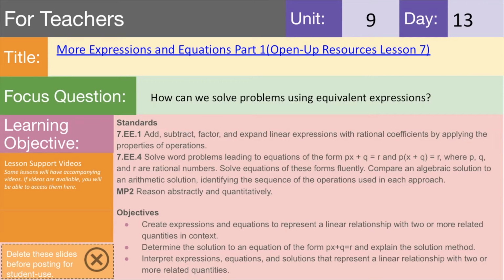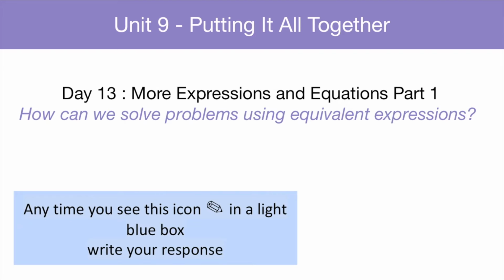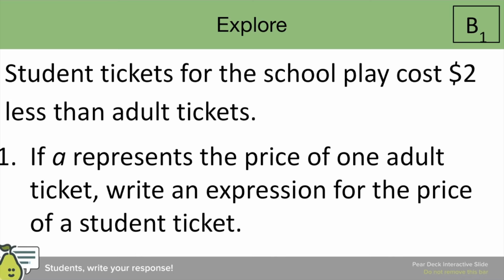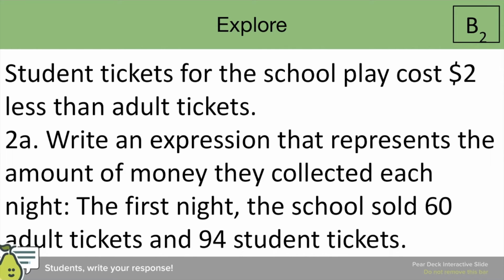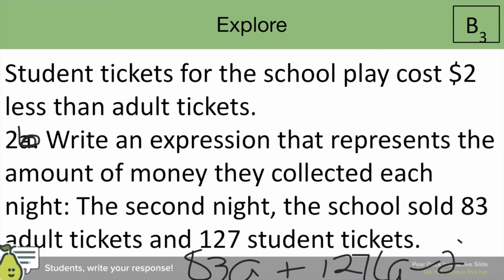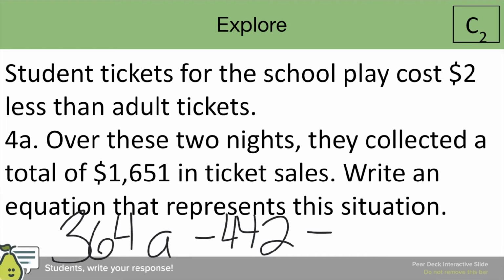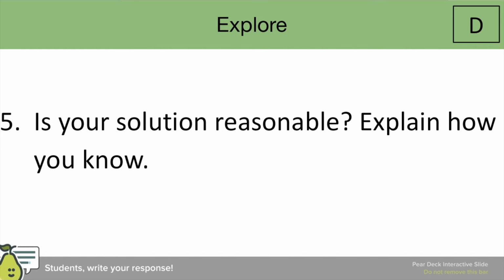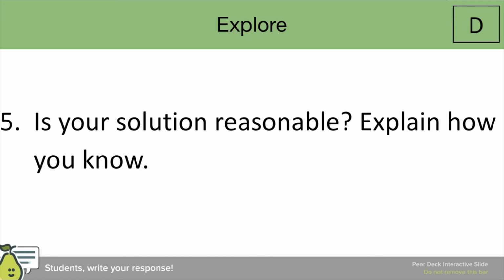624 Math_Grade7_Unit9_PuttingItAllTogether_Day13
This is a guidance video for special education teachers to support students with disabilities for the 7th grade math less for June 24th.